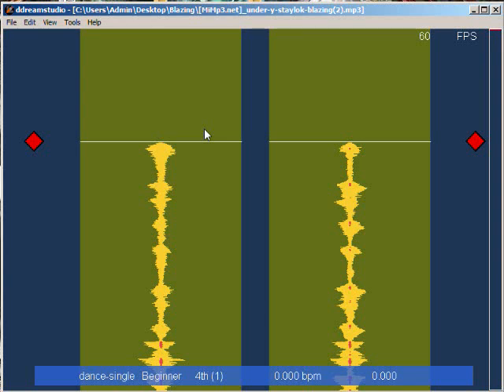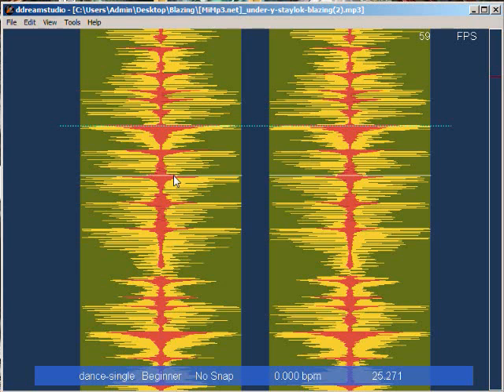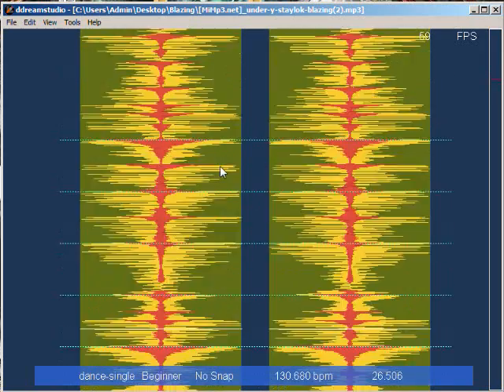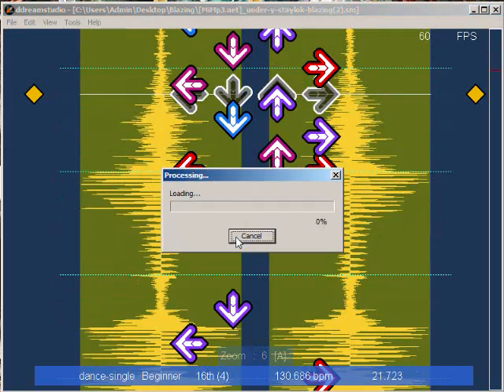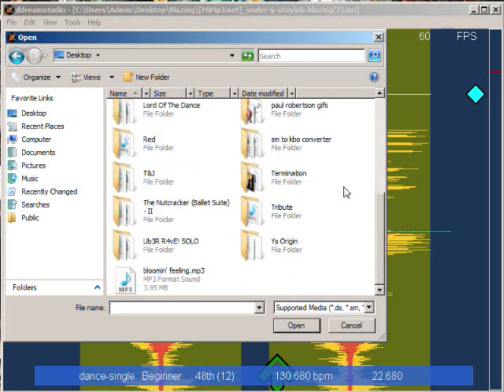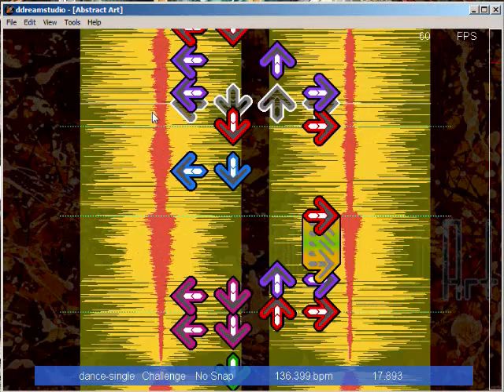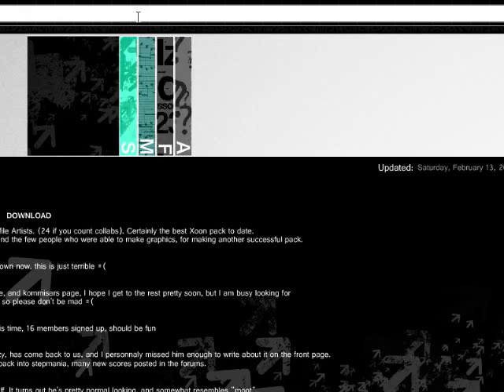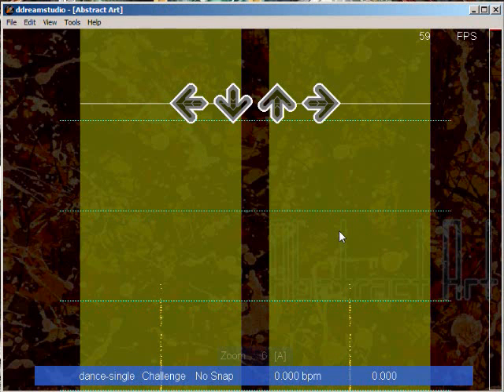ddrem tutorial (part 2)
this is part two of the two part tutorial series. ive been meaning to do this for a long time now and finally got around to doing it now. i think i covered most of the important things about syncing/stepping in ddream